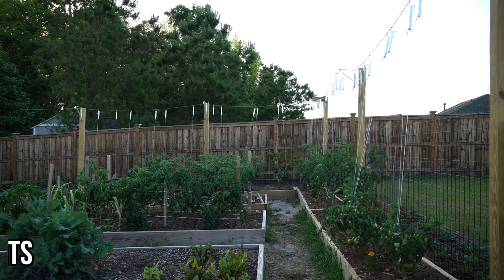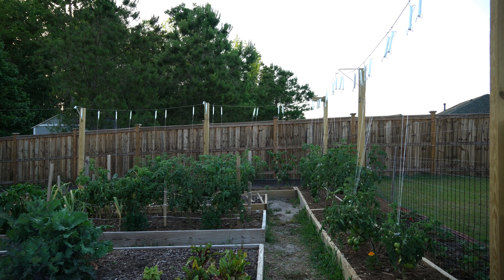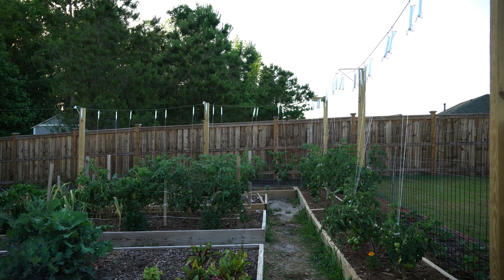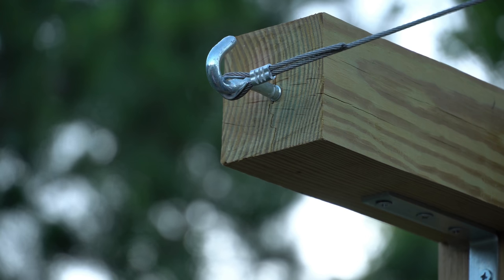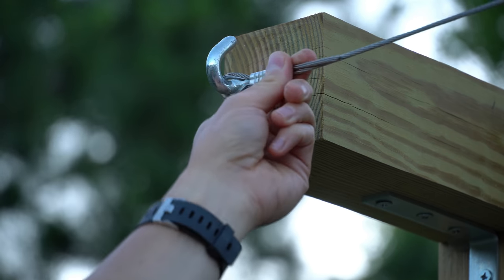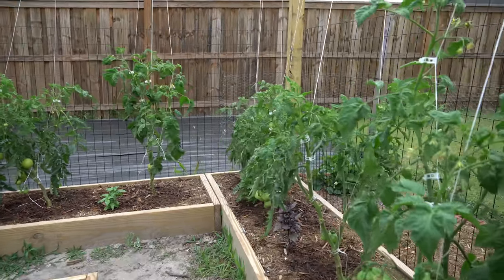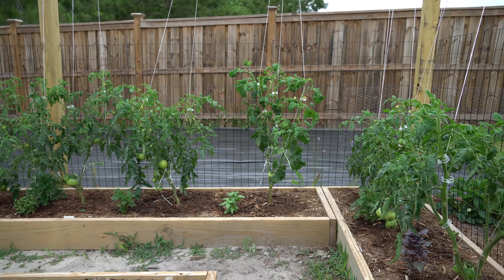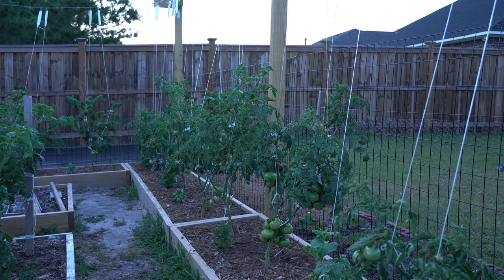The BEST Method Of Tying Tomatoes: String Trellis Tomatoes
String trellising tomatoes is the best way I've found to support indeterminate tomatoes because it corrects the problems of other methods.  It allows you to grow as many main stems as you'd like and support them to an unlimited height, so with this method, you will never have to top your indeterminate tomatoes again!  I have tried every method of supporting tomatoes from tomato stakes, tomato cages, wire trellising tomatoes (similar to the cattle panel tomatoes method) and Florida weave, and this method is the best trellis for vine type plants by far.

This method also works great as a cucumber trellis, so if you're looking for a way to trellis cucumbers, look no further.  This method is versatile as a garden trellis for any plant that loves growing vertically, and it is the best tomato trellis I have found.

If you have any questions about how to trellis tomatoes, tying up tomatoes, or any questions about growing tomatoes in general, ask them in the Comments and I will answer them as best as I can.

Table of Contents:
0:00   Methods Of Tying Tomatoes
0:55   Cons of Other Methods Of Tying Tomatoes
2:07   Why String Trellising Tomatoes Is The Best Method
2:45   An Affordable, Basic Setup To String Trellis Tomatoes
3:23   Materials List
3:57   Overview Of My Tomato Trellis & How To String Tomatoes
6:10   How Plant Clips And Double Tomato Hooks Work
7:51   How To Attach Clips To A Tomato Plant For Tomato Stringing
8:58   How To Install A Tomato Hook
10:20  How To Trellis Cucumbers
11:37  Performance In High Winds
13:26  Grow Plans To An Unlimited Height

6.5 Inch Hand Pruner Pruning Shears

34.1°N Latitude
Zone 8A